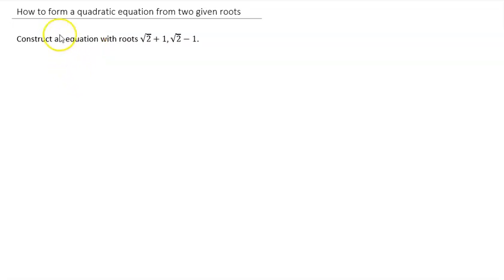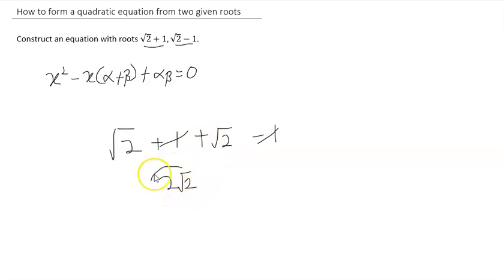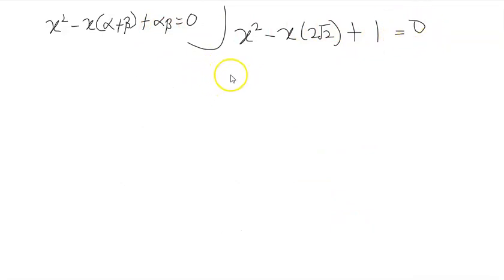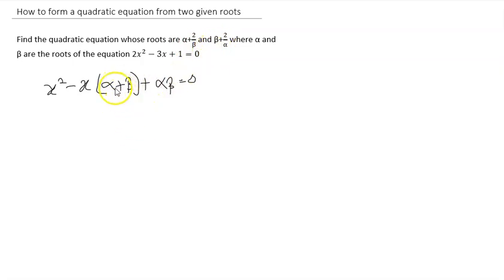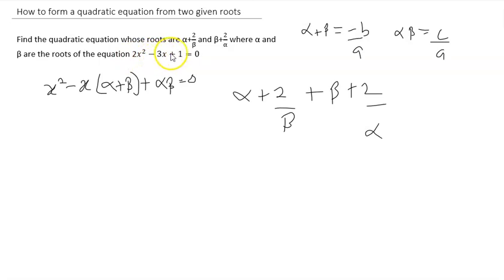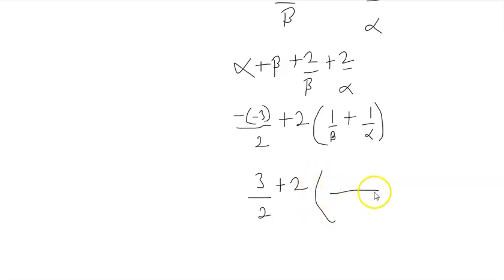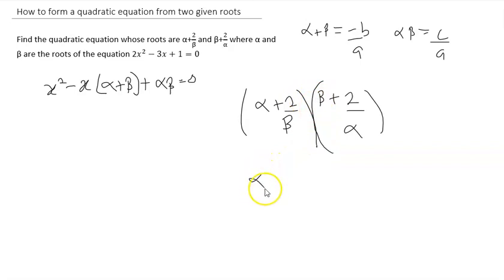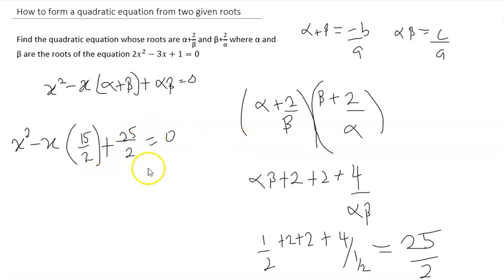How to Form a Quadratic Equation From Two Given Roots